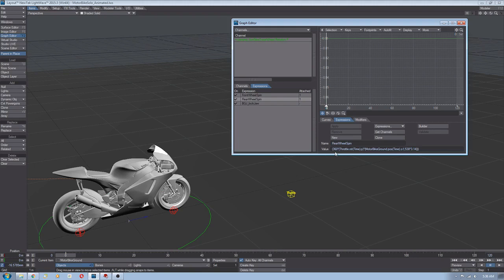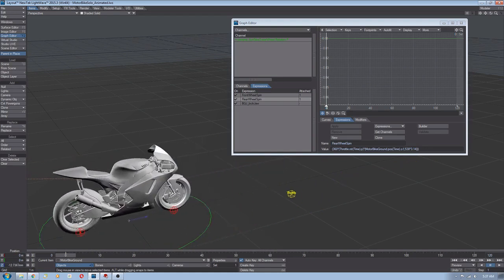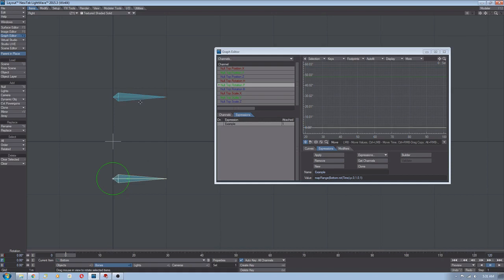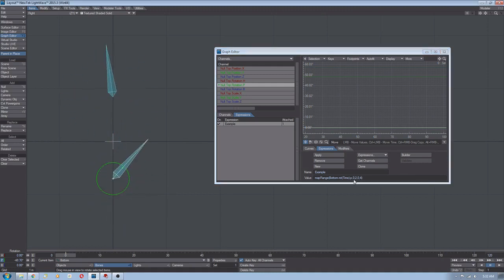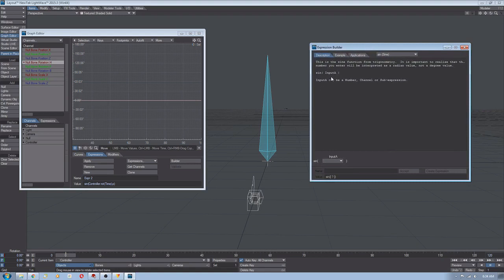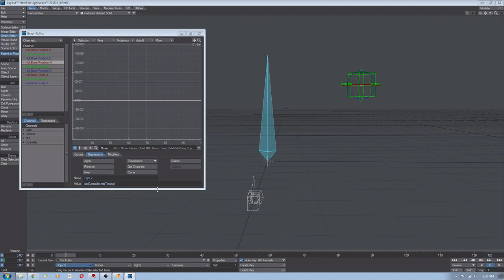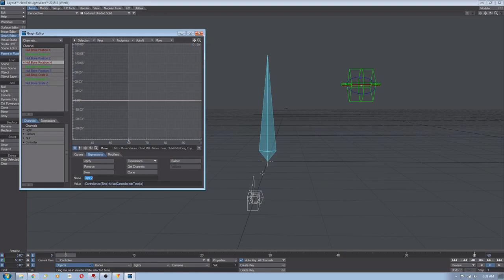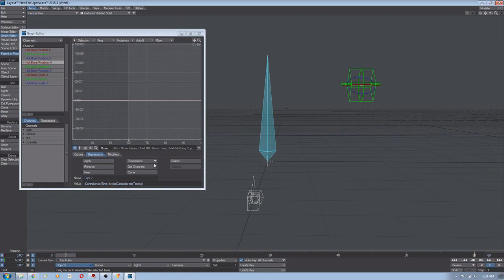Explanation of 3 Functions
This is a video done upon request of the explanation of the three functions for cyclic, relative and modular motions.  I had not realized that people were confused about how to implement these functions so these are simplified examples of what I am doing.  If you can't take it from here then perhaps it's time to revisit high school maths.

As a general practice, I think that animators should revisit at least college algebra, geometry and trig just to get their minds primed for the the type of problem solving that is required in animation.  Knowing the math is one thing, applying it is something completely different.  Remember those pesky word problems?  Well, this is the same thing, only without the abstraction.  You are solving these problems in real time in virtual space.  This type of logical thinking is also applied in your daily life.  The critical thinking derived from the practice of math can help you assign value in parts of your life where it is most important.  Love life, purchases, investments etc...